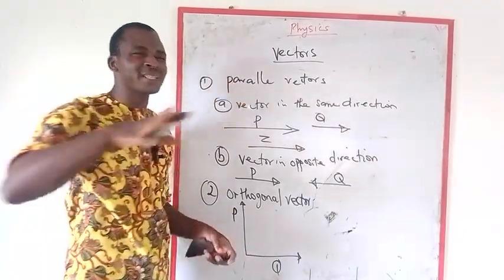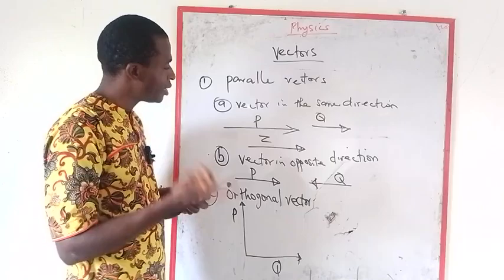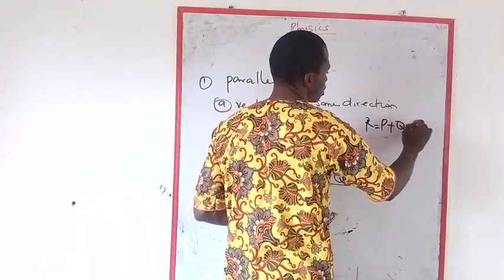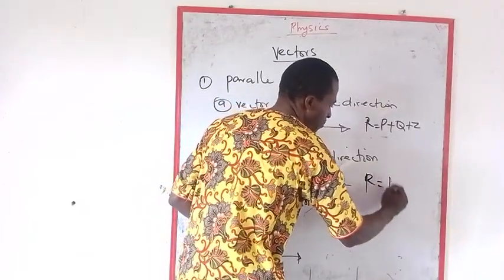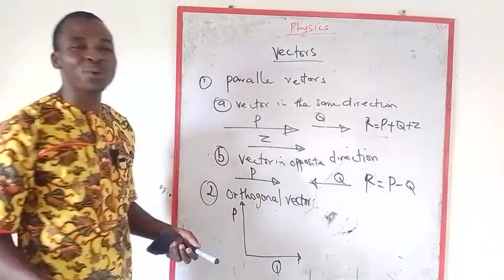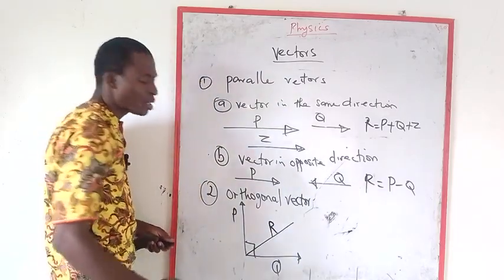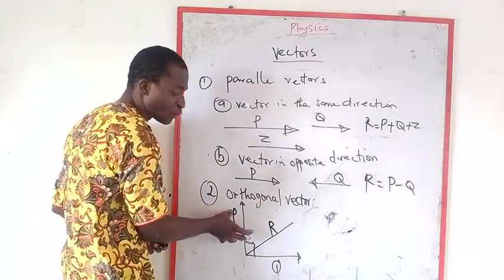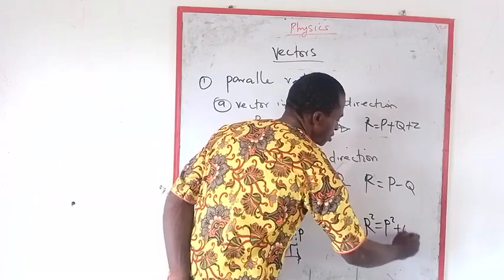Beginning of vector ( PHYSICE)